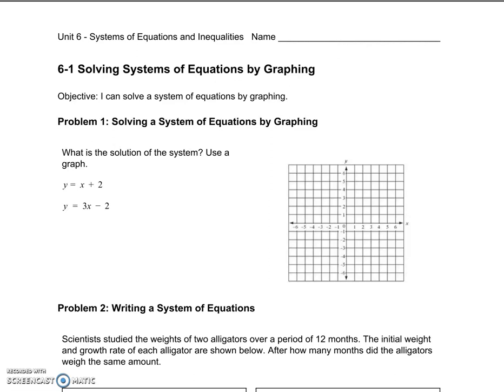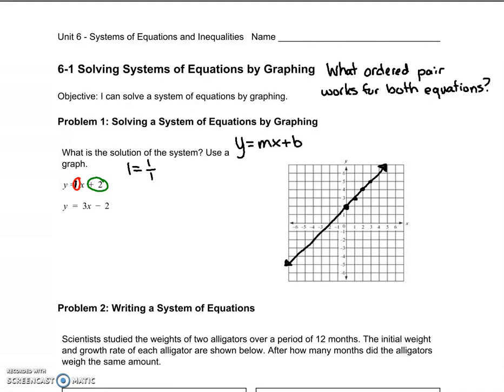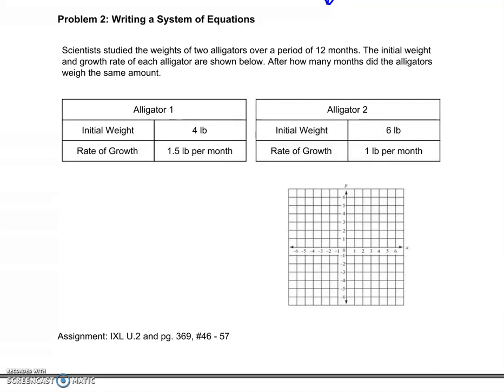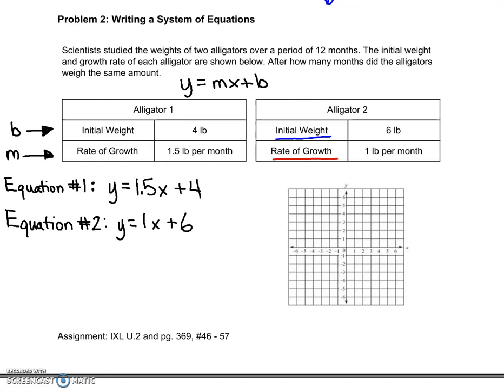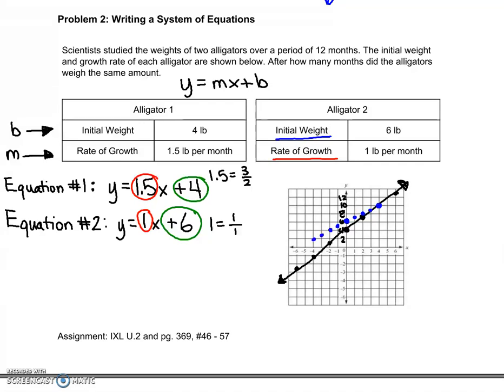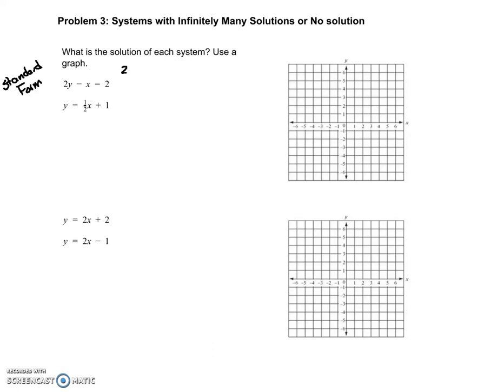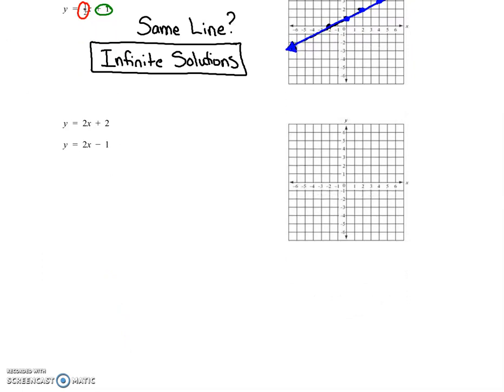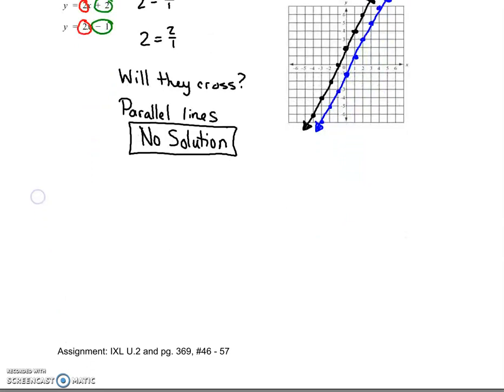A 6 1 Solving Systems of Equations by Graphing